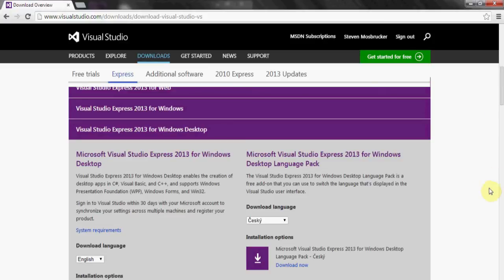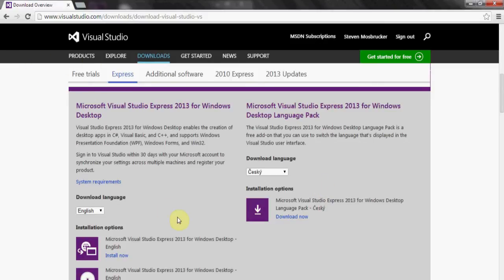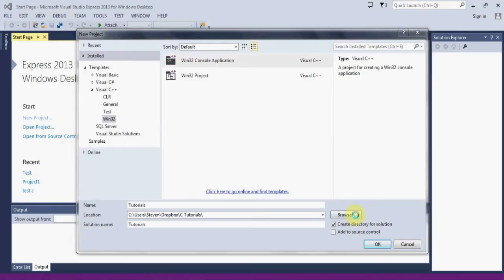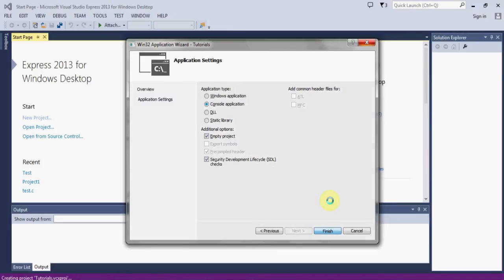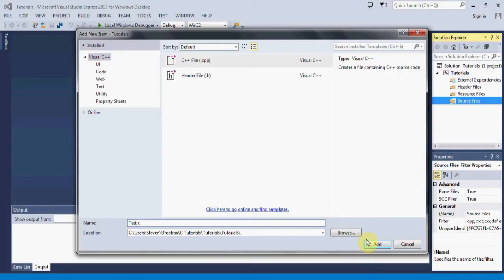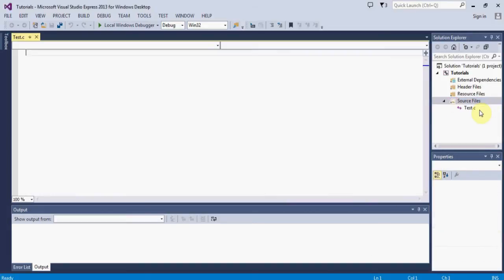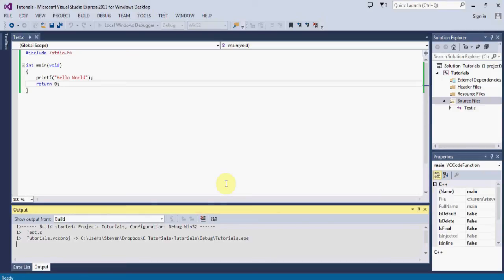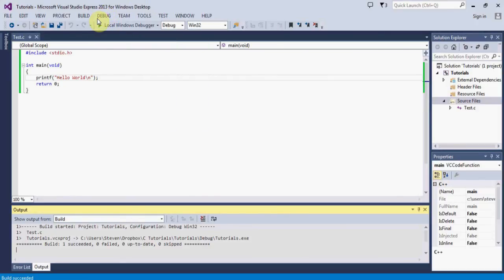Beginning C 1: Setting up Microsoft Visual Studio Express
Setting up visual studio which is the premiere development platform for C and C++ and C# and Visual Basic. Installing the Visual Studio Express Desktop version. Also this is the IDE used for windows phone and other apps for windows 8. This is the IDE i am going to be using and the one i would suggest.

Newer version of the book used as a reference for tutorial series: